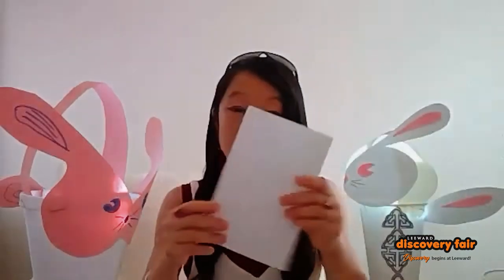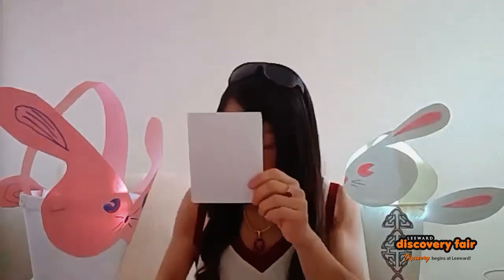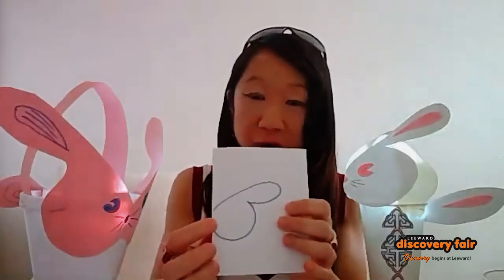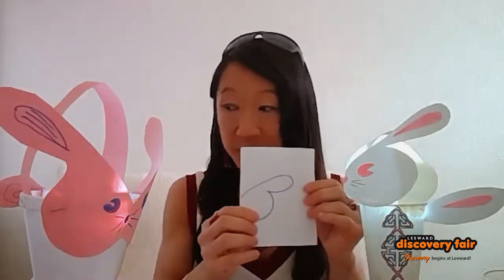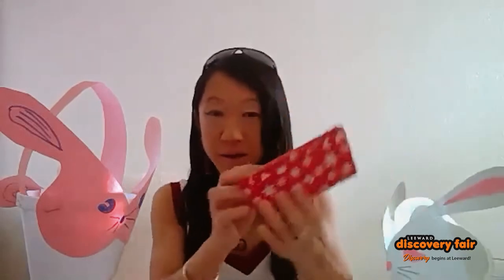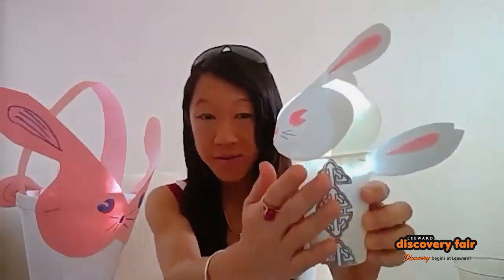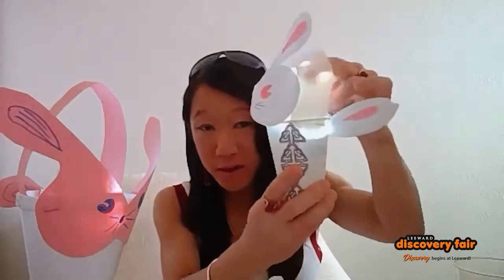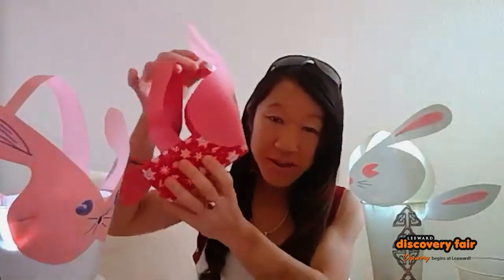Chinese Rabbit Lanterns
Description:
Create rabbit-shaped lanterns symbolizing good luck, peace, and fulfillment of wishes for the Chinese Autumn Festival. The lanterns are traditionally carried by children during the Chinese new year moon gazing festival. Chinese legend says a rabbit lives on the moon and one can see its image while gazing at the moon.